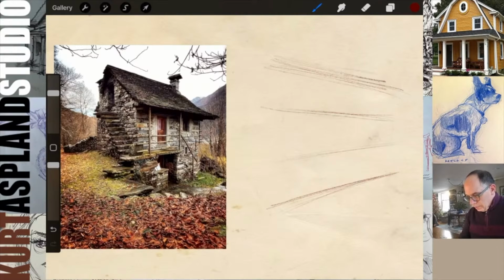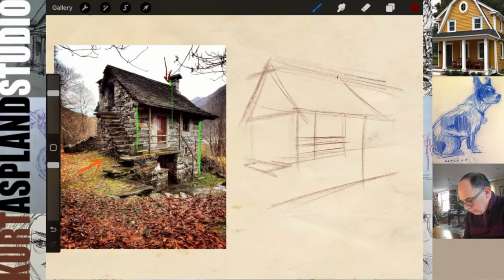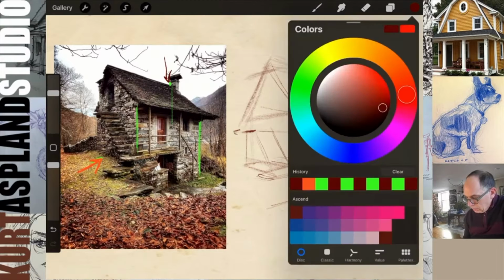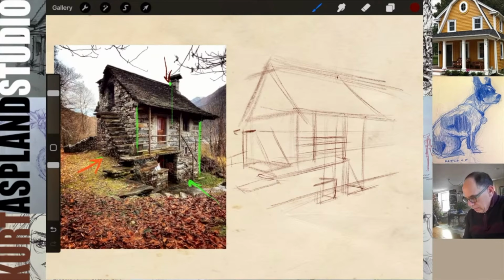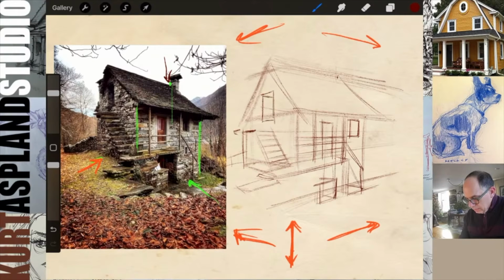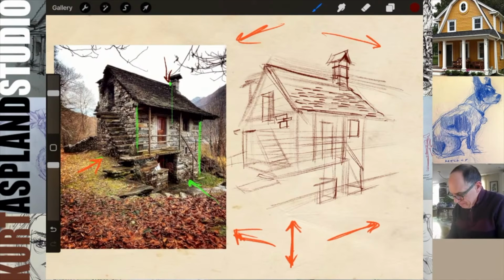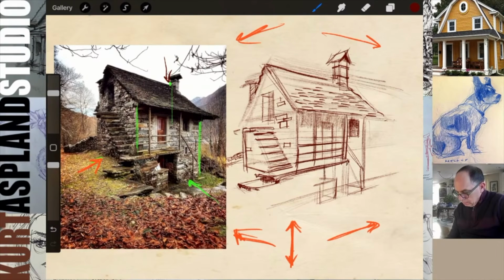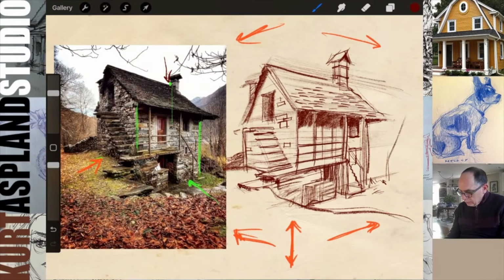Draw a Cabin in the Woods with Stone & Perspective (Step-by-Step Guide)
Ready to draw something a little more rugged? In this video, I’ll show you how to draw a stone cabin in the woods using two-point perspective. It may look complicated at first, but I’ll break it down line by line—so by the end, you’ll have a solid structure and a fun forest vibe to show off!

📐 We’ll cover:
 • How to lay down your ground plane and vanishing points
 • Building the basic structure with angled rooflines
 • How to draw stairs in perspective yes, it’s tricky—but I’ll help
 • Adding details like chimneys, stone texture, shingles, and trees

🏕️ Intermediate artists: This one’s for you. But if you’re a beginner, don’t worry—you’ll learn a lot just by following along.

00:00 – Intro: Drawing a Cabin in Two-Point Perspective
00:23 – Laying Down the First Perspective Lines
01:18 – Establishing Key Angles of the Roof and Porch
02:06 – Defining the Cabin Corners and Depth
03:04 – Visualizing Pillars and Beams
04:13 – Placing Rooflines and Features
05:03 – Drawing Stairs in Perspective (Start with Ground Plane!)
06:16 – Building the Staircase Step-by-Step
07:01 – Adding a Second Stairway
08:05 – Why Freehand Sketching
09:35 – Three Main Line Directions (Up Down + Vanishing Points)
10:42 – Adding Porch Railings and Chimneys
11:54 – Shingles and Stonework: Using Perspective for Detail
13:22 – Drawing the Stone Texture
14:55 – Final Touches, Trees, and Background
17:00 – From Construction to Decoration
19:39 – Tips for Slowing Down and Practicing